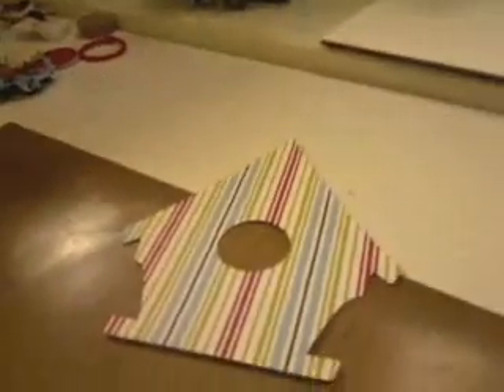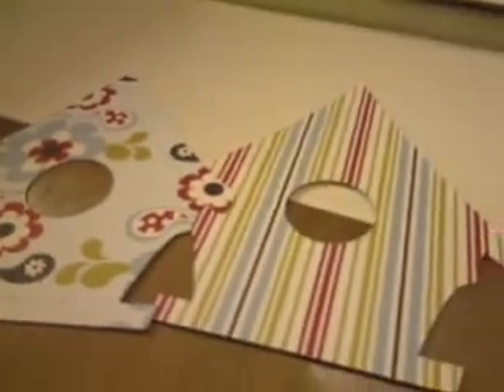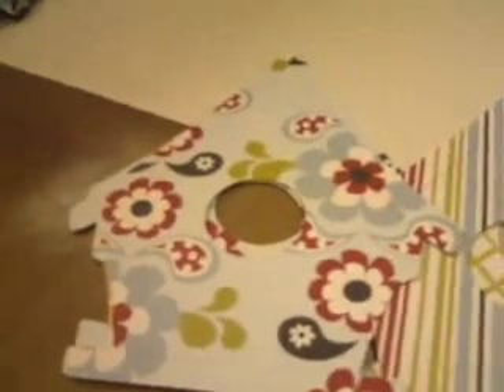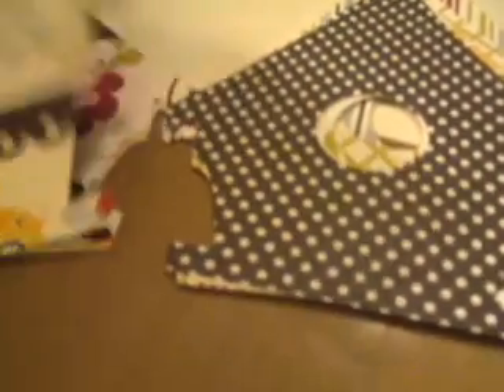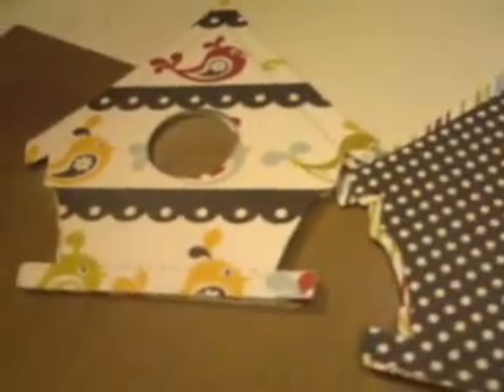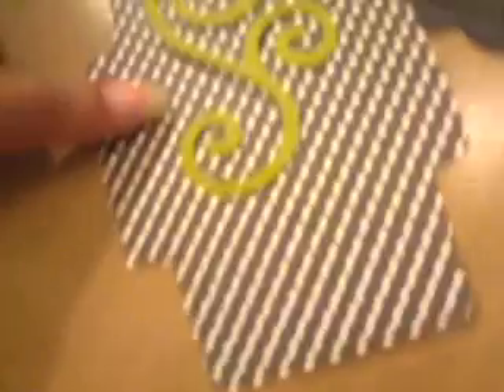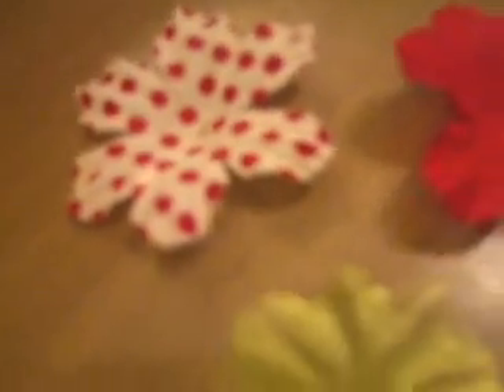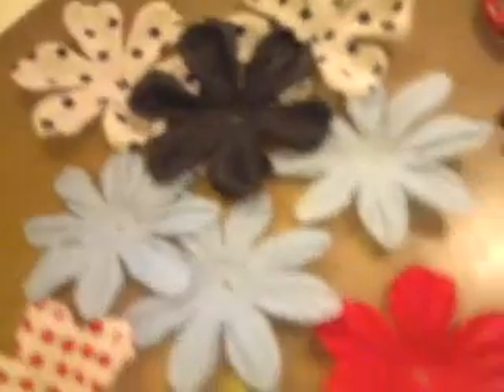Birdhouse Mini Kit w/ScrapChica *1 SOLD - 1 AVAILABLE*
Hello Everyone! Thank you so much for all the wonderful comment's on the birdhouse mini, I truly appreciate each and every one of you. Here I show a kit (in which) I have two to purchase..please message me if you are interested. Thank you from the bottom of my heart for all of your continued support! And sorry in advance for talking too much! LOL...Big Hugs! - Linda :)